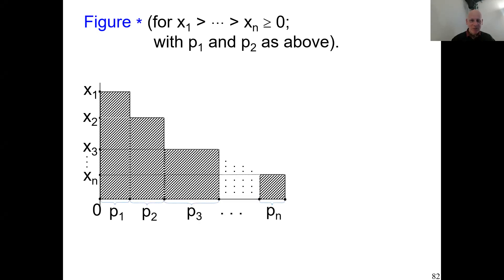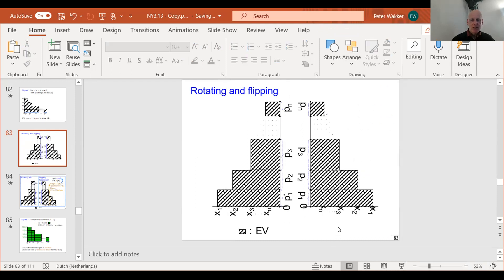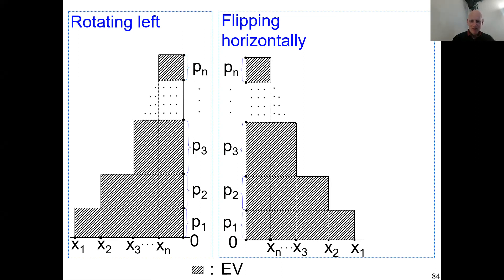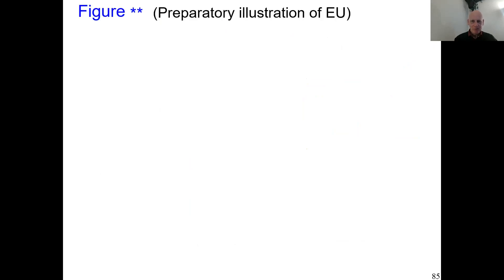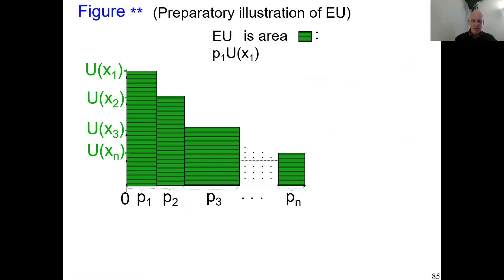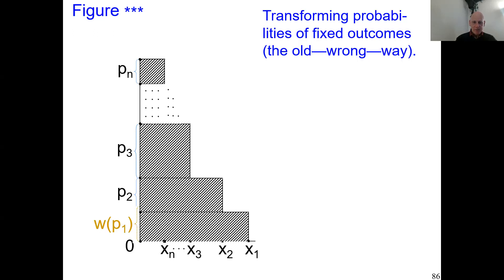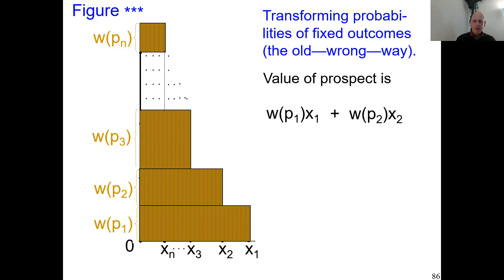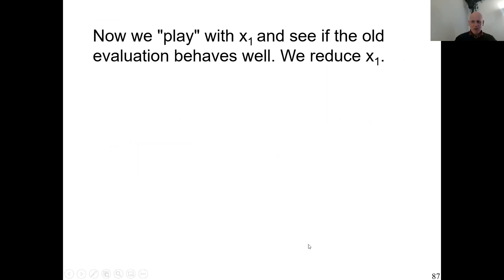3.13 slides 82-87 Ch.5 Figures of Expected Value & Expected Utility 5mins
Psychological explanation of the rank-dependent utility formula 4th; continuation of failure of old prob. weighting theory